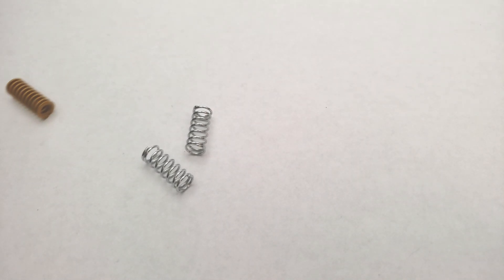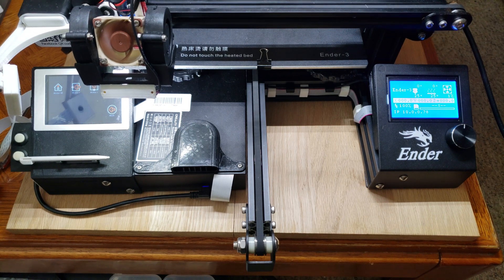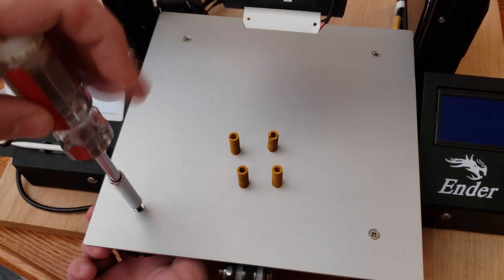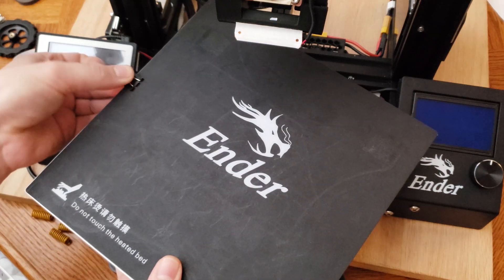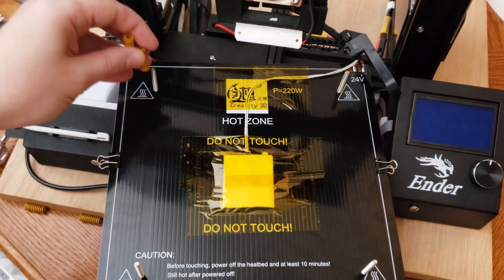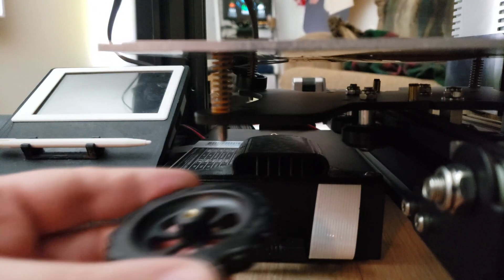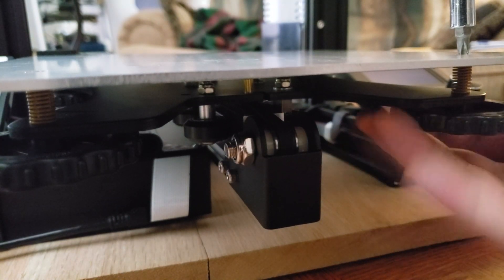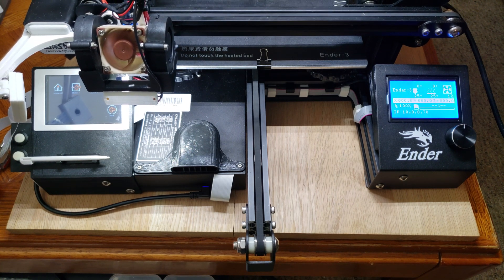TDQ - Replacing and upgrading your 3D Printers bed springs!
Tutorials Done Quick - Episode 1
Replacing and upgrading the build plate springs in your 3D printer.

I use uxcell yellow springs in this video.

@crackedconsole on Twitter